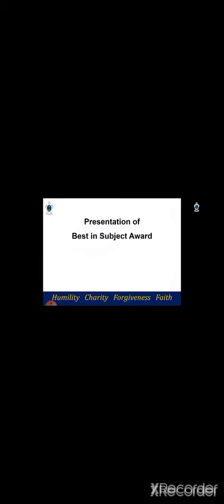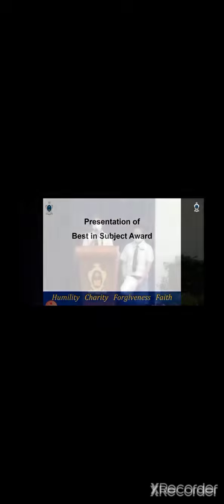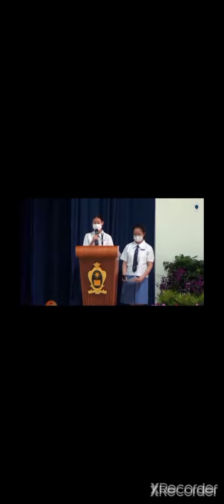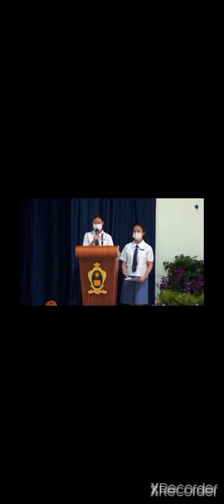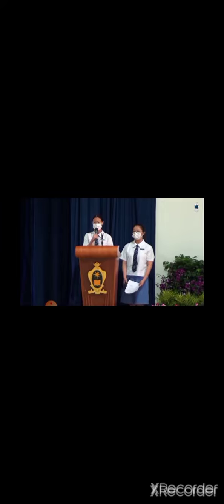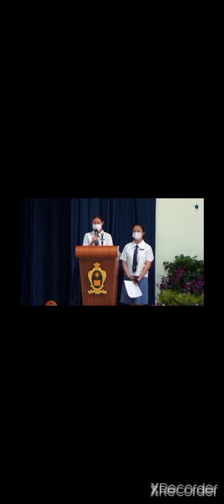ALTHEA’s VIRTUAL AWARDING/ St. Anthony Canossian Secondary School SINGAPORE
BEST IN SCIENCE
BEST IN GEOGRAPHY
BEST IN ARTS AND CRAFT